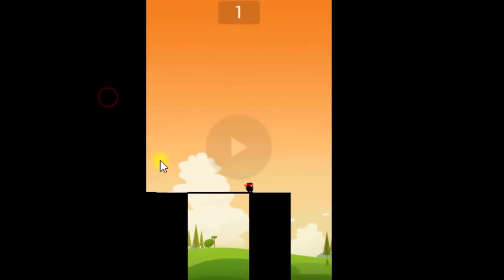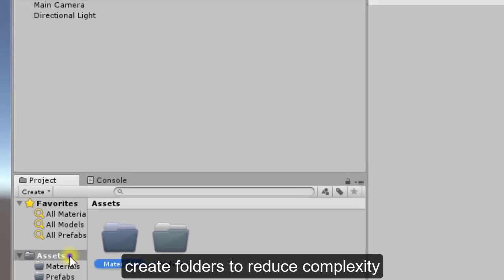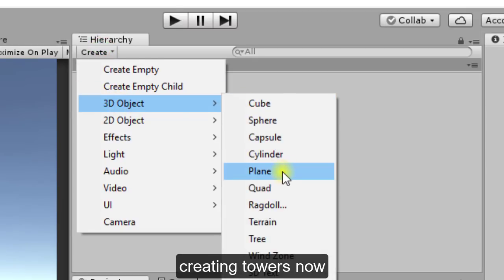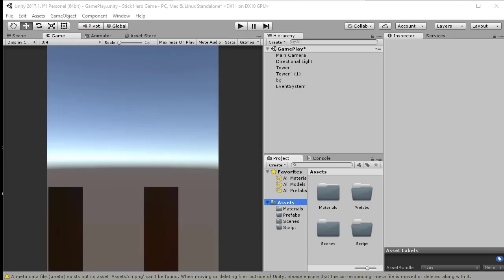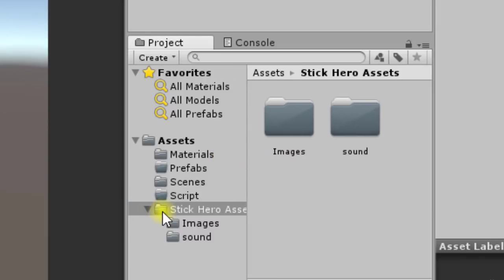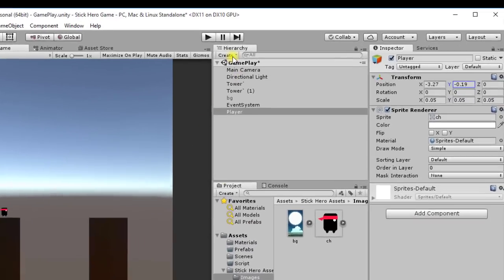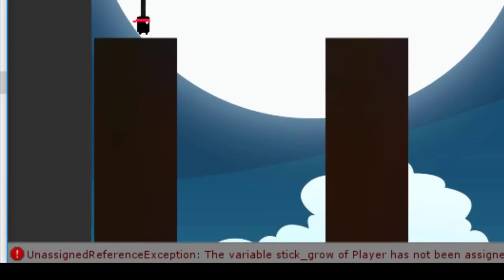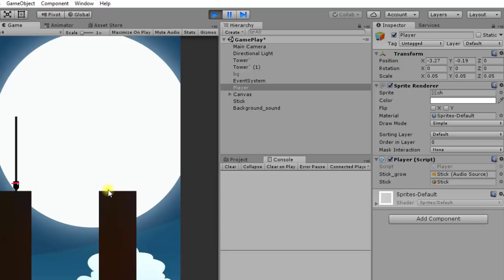Stick Hero 2 game in unity source code | best how make ketchapp games unity tutorial unity3d list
In this video we will make stick hero 2 game in unity. I will teach you with code originally developed by voodoo. Cheers